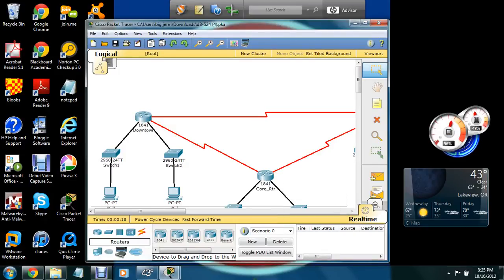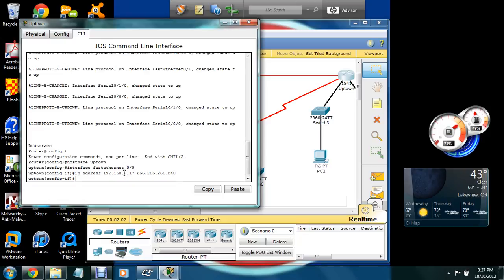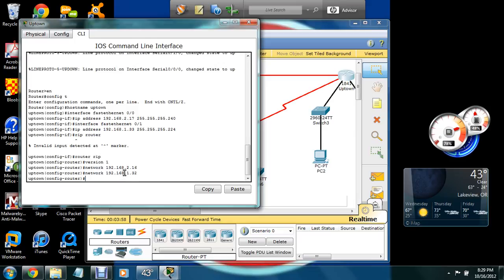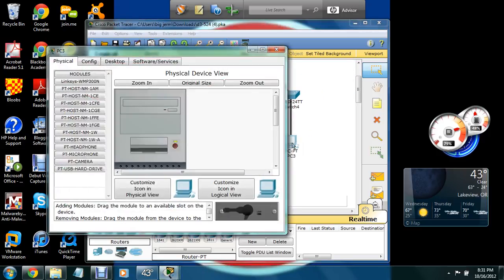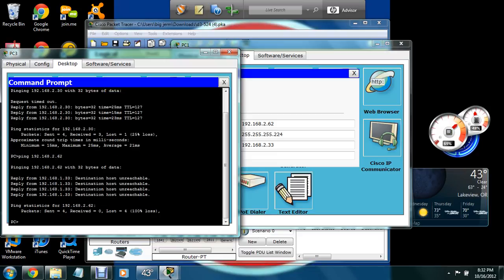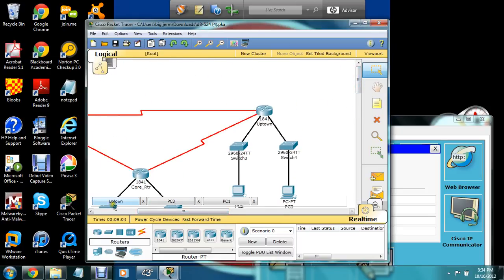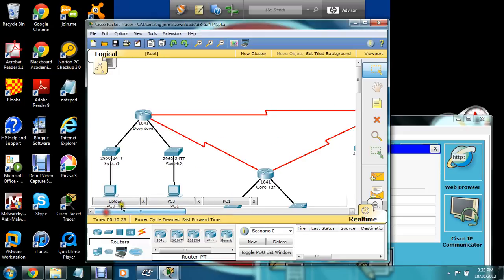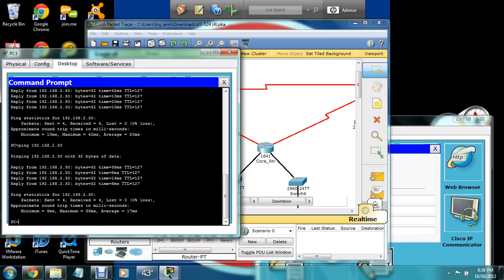pt 5 4